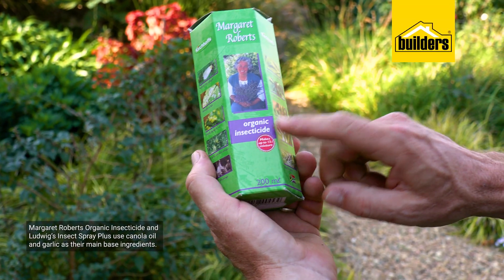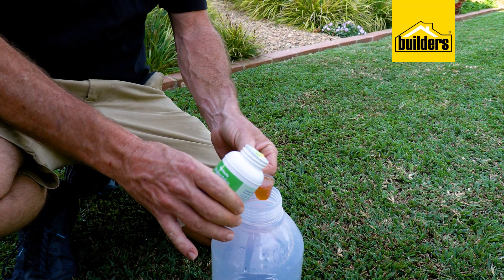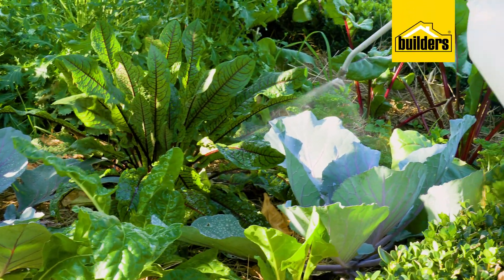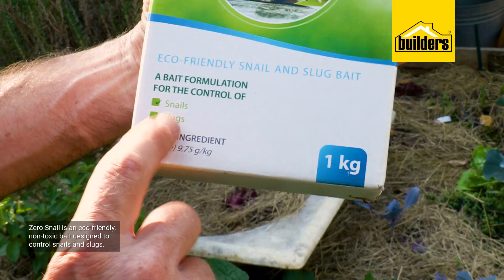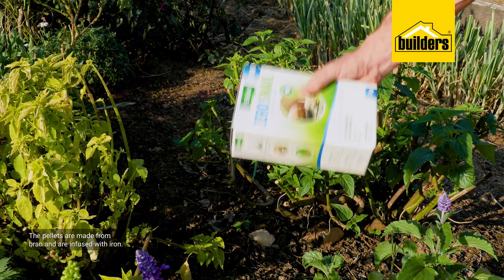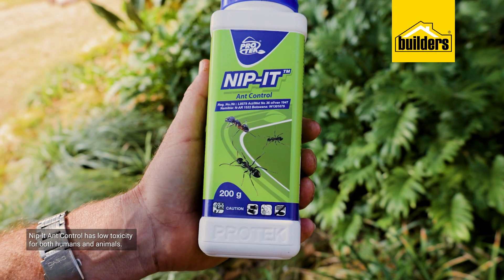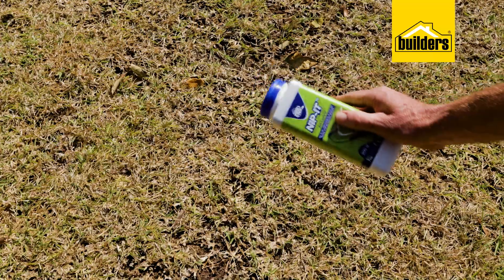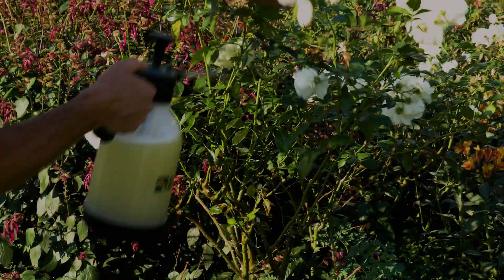Insect Intelligence: Keeping Your Garden Safe From Pests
Our garden is our personal quiet space and many of us spend hours, making the space our own. But there is a silent threat, pests. Kevin goes into natural ways that you can control the insect population in your garden. No more slugs and aphids terrorising your flowers and vegetables.